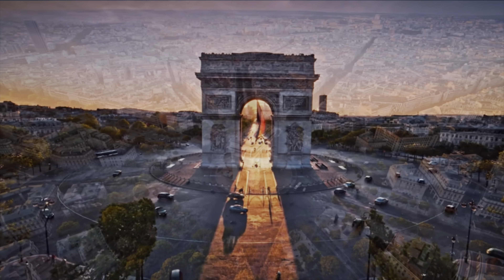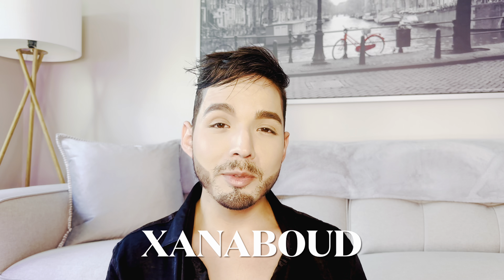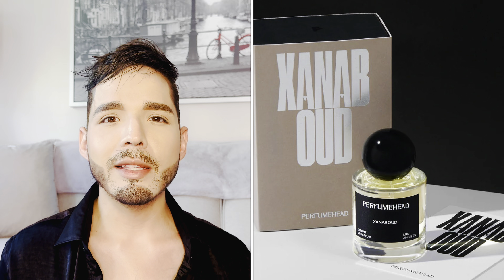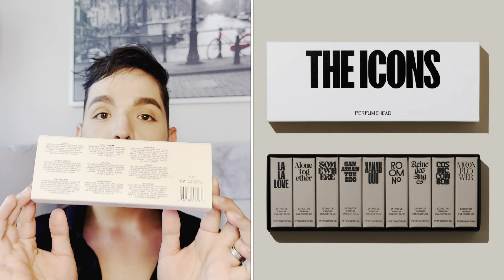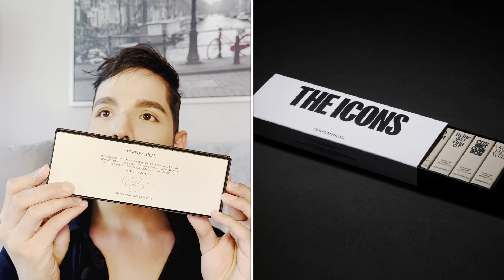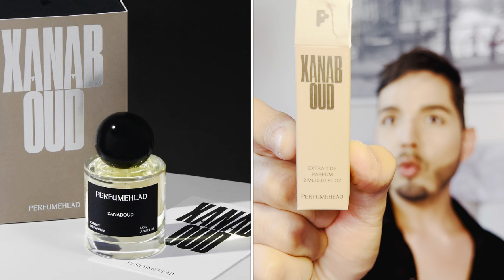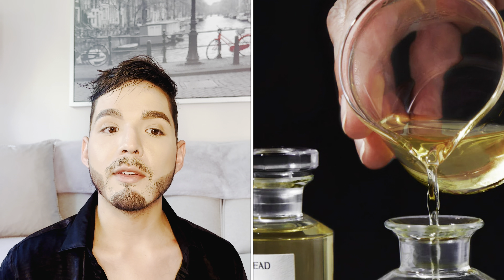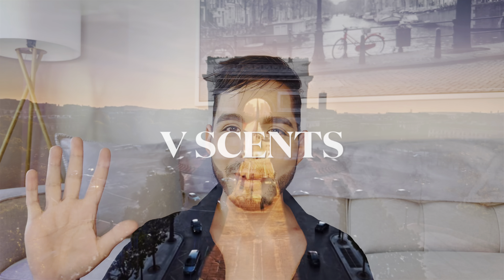PERFUMEHEAD Xnaboud Review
Let me know your thought on this fragrance down below. Have you tried any fragrance from this house ?

Perfumehear Xanaboud